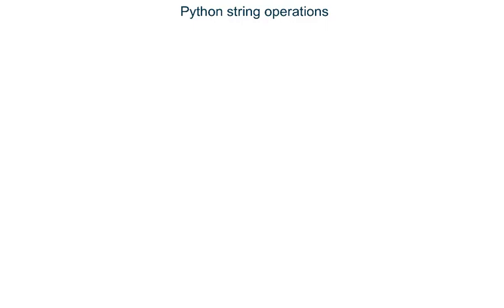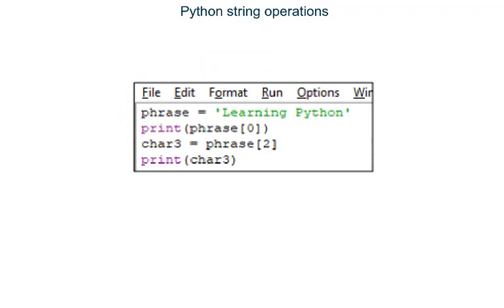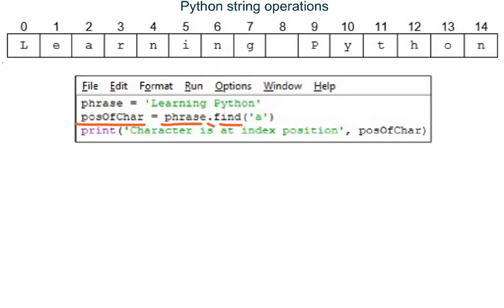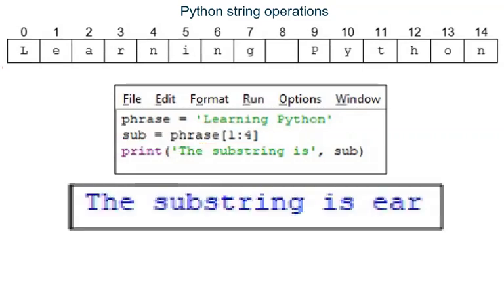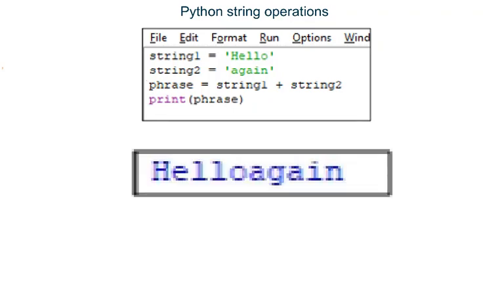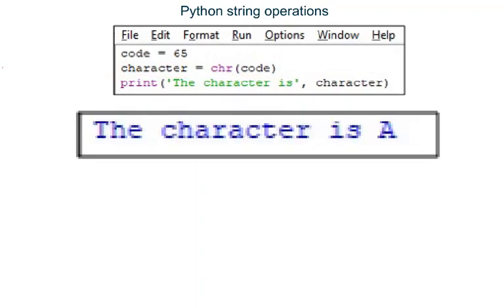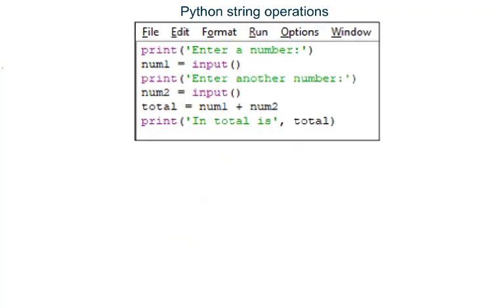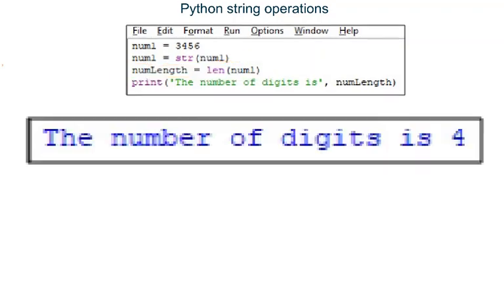PythonStringOperations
An overview of a few Python string operations including finding the length of a string, how index numbers work, the position of a character in a string, selecting a substring, concatenation to join strings, converting a character to a character code and a character code to a character and converting between data types string, integer and float.